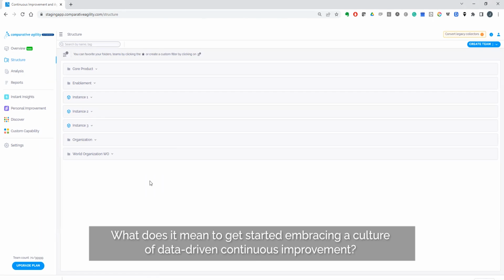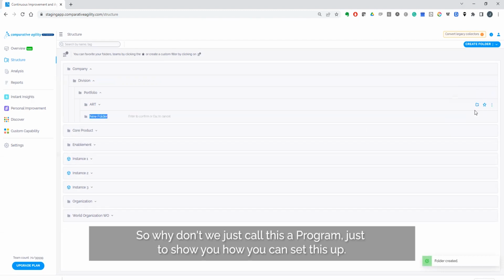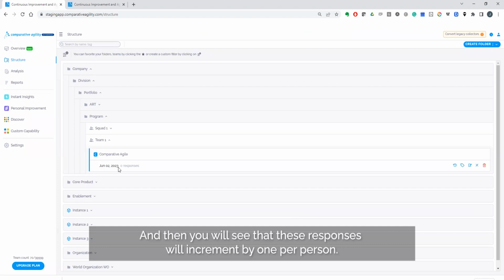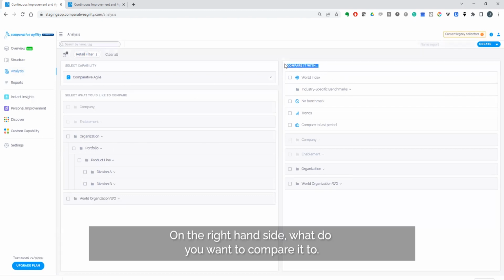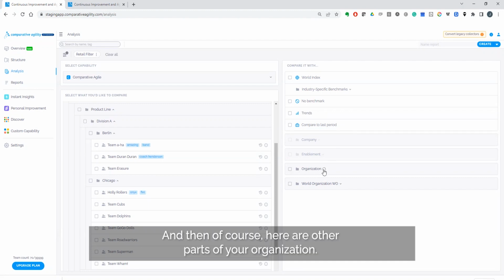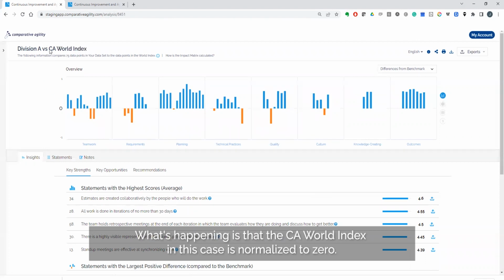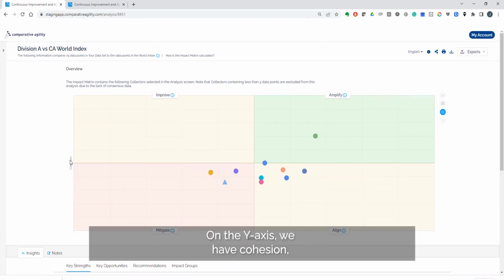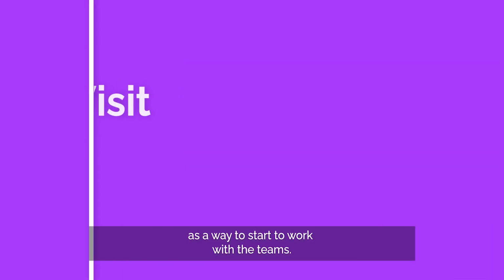Comparative Agility - The World's Largest Agility Assessment Platform